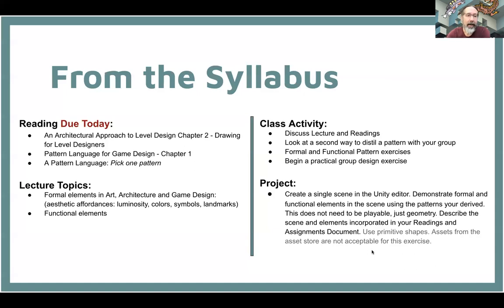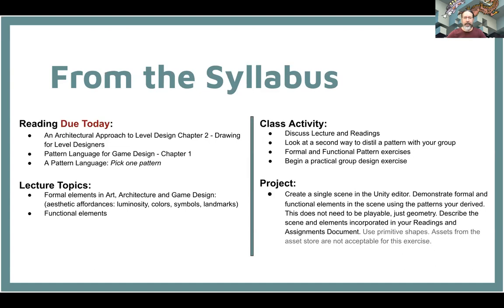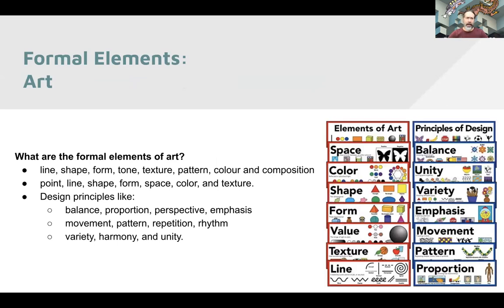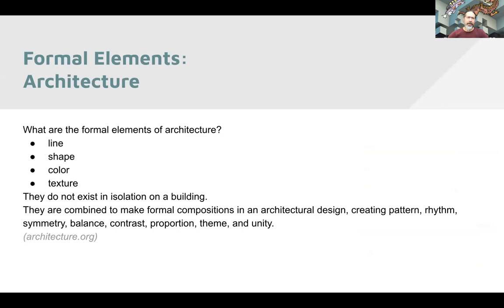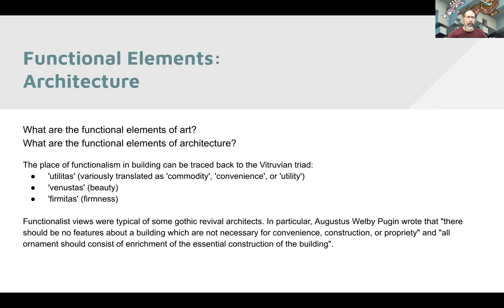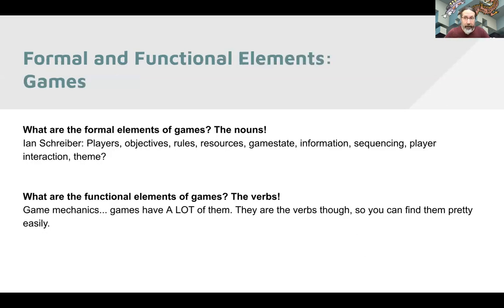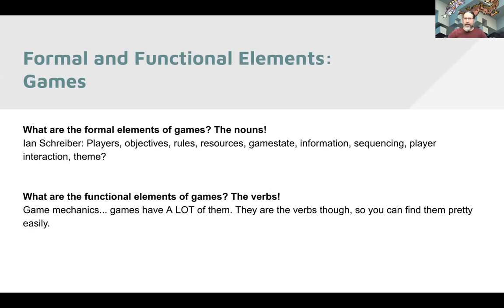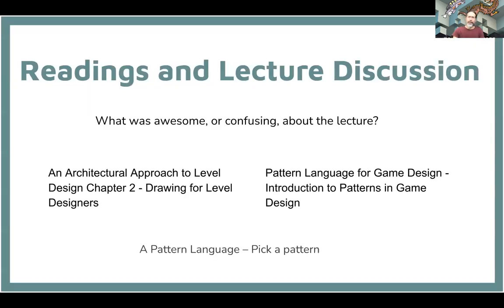Level Design and Game Architecture - Lecture 2: Formal and Functional Elements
This class discusses formal and functional elements in terms of Art, Architecture, and Game Design. It introduces exercises 3 and 4, to be completed during the class session and describes the first group scene design project.